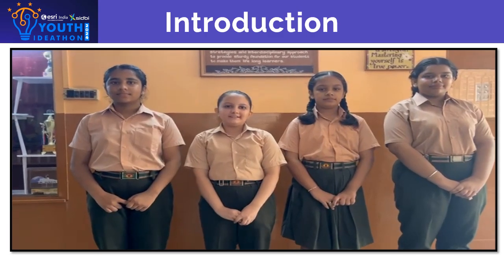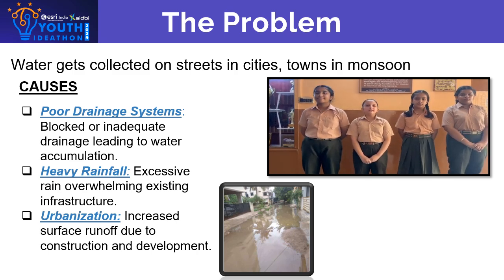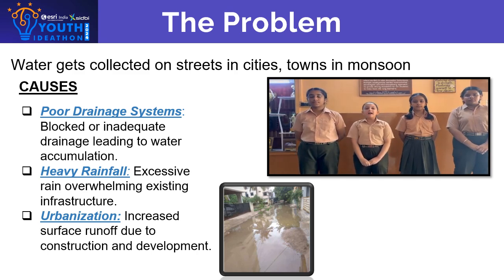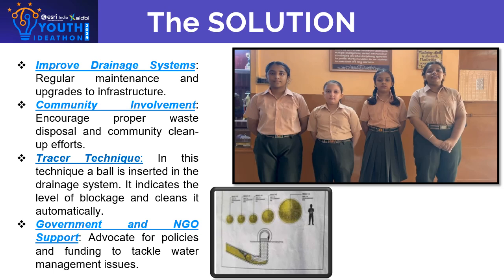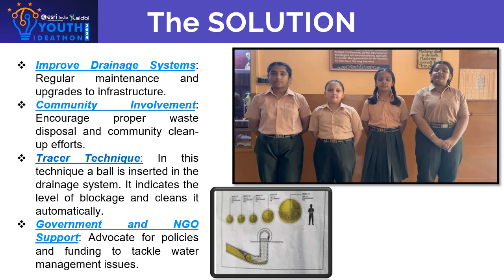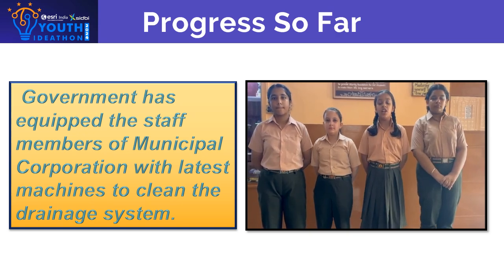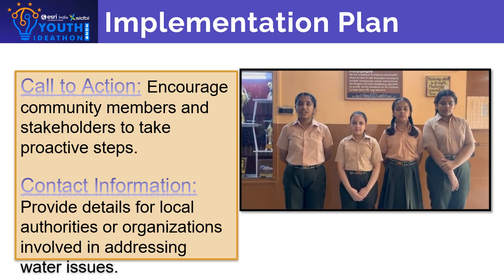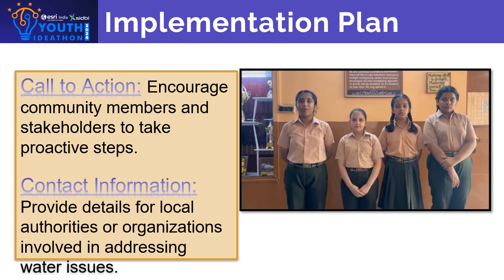Youth Ideathon 2024 | TOP 1500 | UID-2F36312 | Team-ASTA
YI 2024 | Arshia, Aasmi, Trisha Chopra and Snaa Pahwa | 4th-8th Grade | Swami Sant Dass Public School, Jalandhar | ASTA